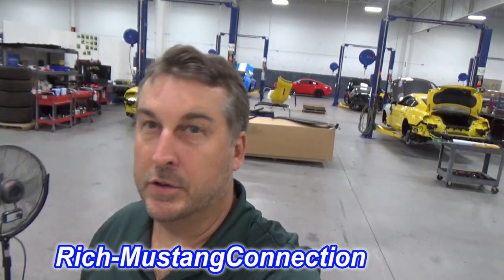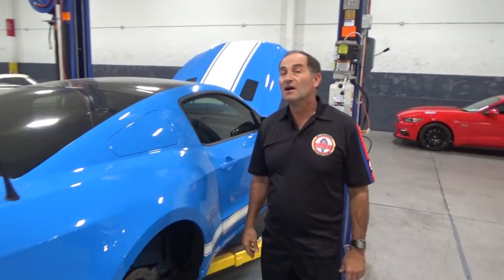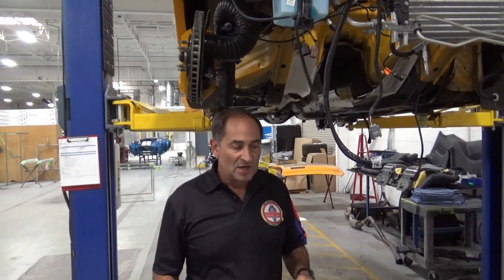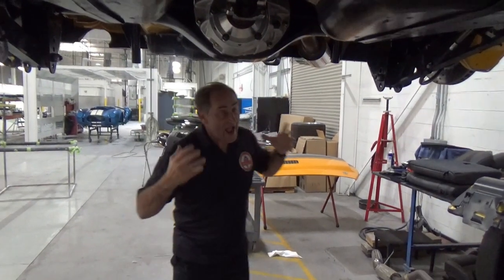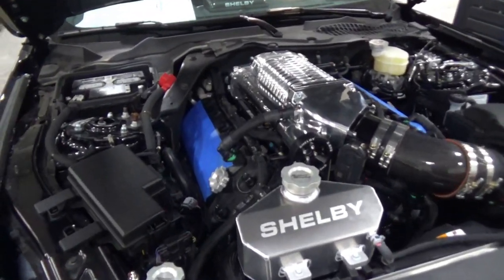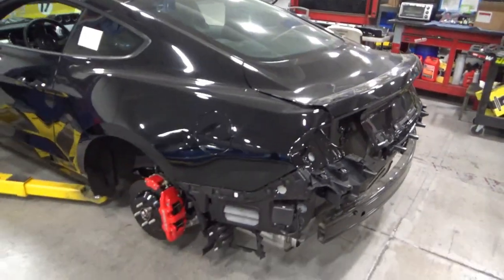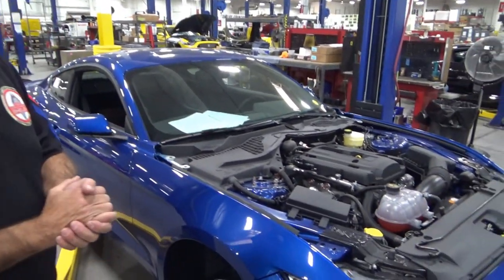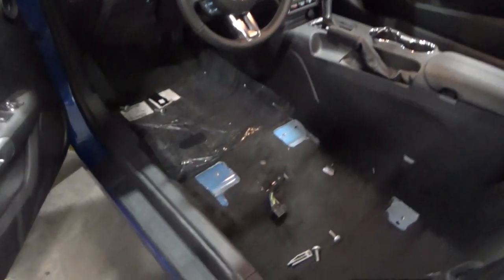Shelby Factory tour behind the scenes! Shelby GT500 SuperSnake Shelby GTE Mustang Connection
Part 1 of the Shelby Factory tour a behind the scenes look with Gary Patterson of Shelby American. We discuss the GT500 SuperSnake ,  Shelby GTE , the Ecoboost GTE and a custom built 1200 HP widebody 2009 Shelby SuperDuperSnake!